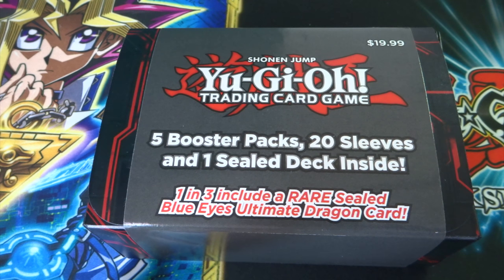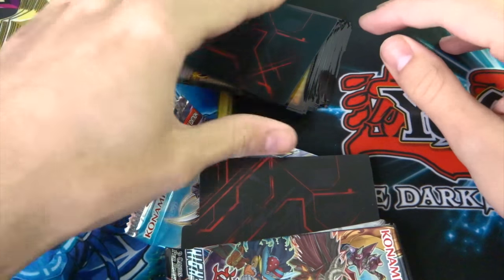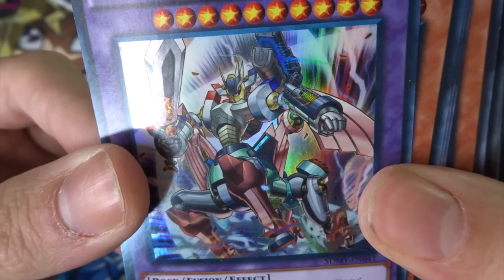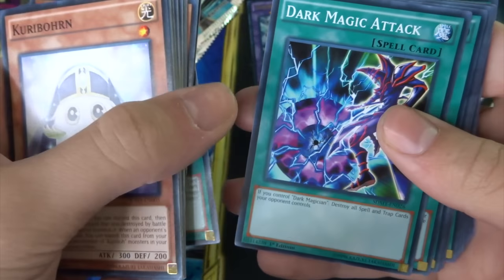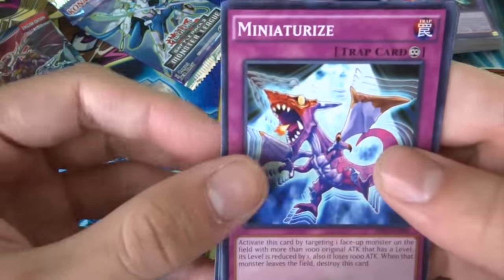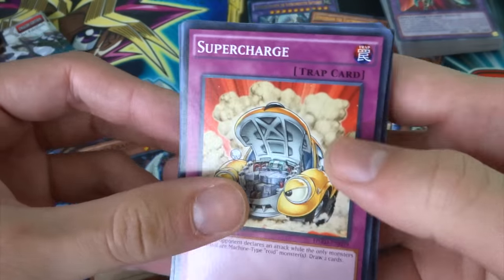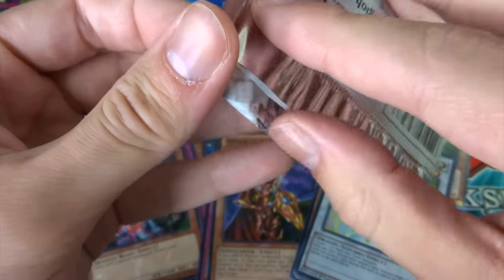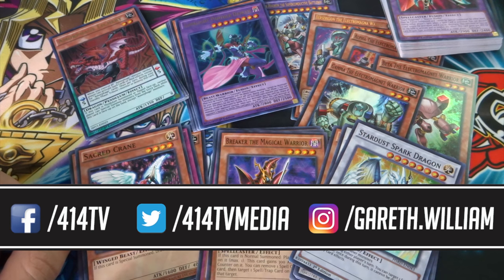YU-GI-OH! Target Value Box Unboxing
What's up Youtube, GarethWilliam414 Here! In today's video I am unboxing a Yugioh value box from Target!

This thing was super awesome to open! Check out what I got!

414tv - Pokemon

Gareth William - Vlogs